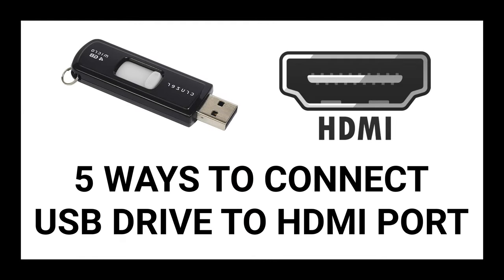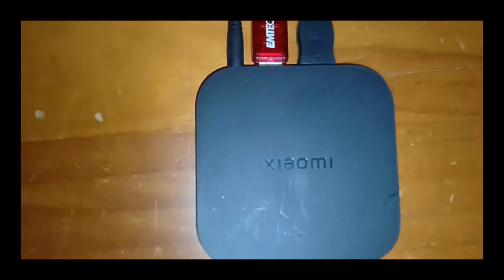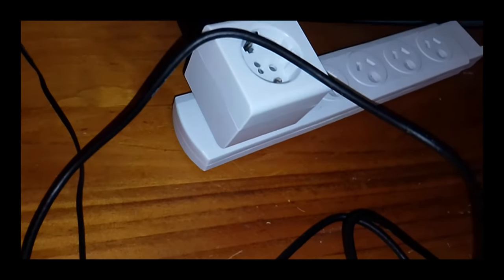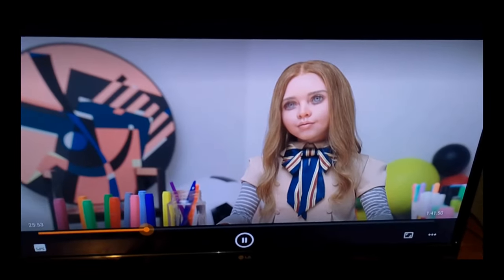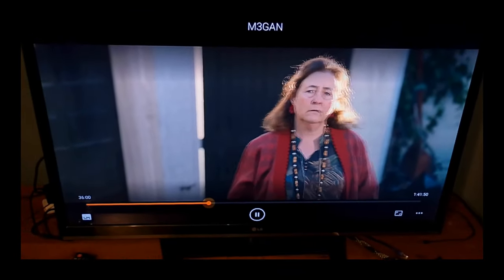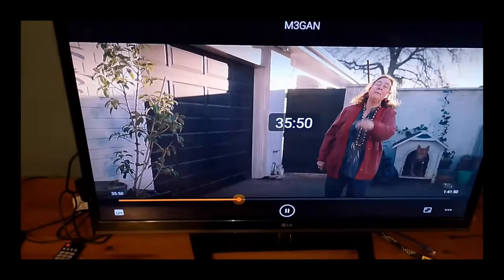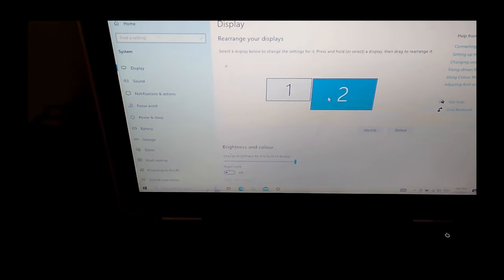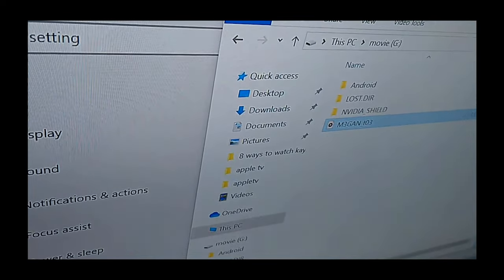5 Ways to Connect an USB Drive to Your TV's HDMI Port | Simple & Easy Tutorial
In this detailed tutorial, we explore five innovative methods to connect a USB drive to your TV's HDMI port, allowing you to enjoy movies and media directly from your USB storage. Whether your TV lacks a direct USB input or you're looking to leverage HDMI's capabilities, this video has got you covered.

If you found this video helpful and wish to contribute or show your support, there are several options available. You can make a donation through PayPal and include a one-time message,
 or you can join my monthly channel membership program. For ongoing support, the membership costs are $4.99 AUD or $3.50 USD. If you would like the ability to message me directly on my personal phone, the fee is $9.99 AUD or $6.50 USD. For those who need personalized assistance and prefer a video call on Zoom to discuss your tech issues, especially to show your devices for better troubleshooting, the cost is $19.99 AUD or $13 USD.

We begin by introducing the basics of what you'll learn and quickly remind viewers about supporting our efforts through Paypal or by engaging with us in the comments about future video topics. The tutorial then proceeds to demonstrate each method, starting with identifying the HDMI and USB ports on a television and emphasizing the use of converters for this purpose.

The devices featured in our tutorial include the Xiaomi Mi Box, Nokia Streaming Box, Amazon Fire Cube, Nvidia Shield Pro, and a traditional laptop. Each device is showcased for its unique ability to bridge the USB-to-HDMI connection gap, detailed from setup to execution. We discuss the price range and functionalities, offering insights into why certain devices might be more suitable for your needs based on their performance and cost.

Throughout the video, we emphasize practical tips, such as the selection of HDMI inputs on your TV and the use of VLC media player to access and play the media files from the USB drive. Special attention is given to the nuances of each device's setup process, ensuring viewers can easily replicate the steps at home.

Whether you're a tech novice seeking to enhance your home entertainment system or a seasoned gadget enthusiast exploring new connectivity options, this video offers valuable insights and step-by-step instructions to make the most out of your devices. Join us as we navigate the versatile world of USB-to-HDMI connections and unlock new possibilities for enjoying your favorite content on the big screen.

time codes

0:00 - Introduction to Connecting USB Drive to TV's HDMI Port
- 1:20 Using Xiaomi Mi Box
- 3:22 Using Nokia Streaming Box
- 5:28 Using Amazon Fire Cube
- 7:08 Using Nvidia Shield Pro
- 9:17 Using Laptop
12:13 - outro